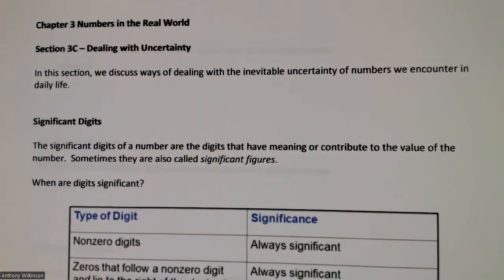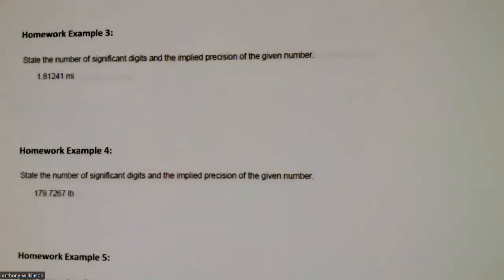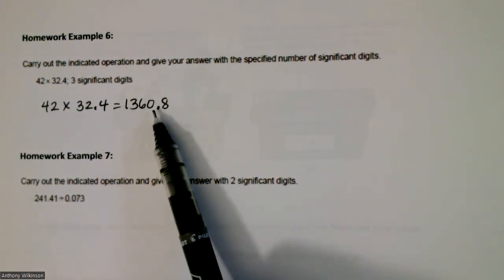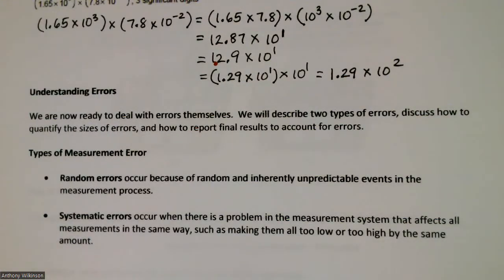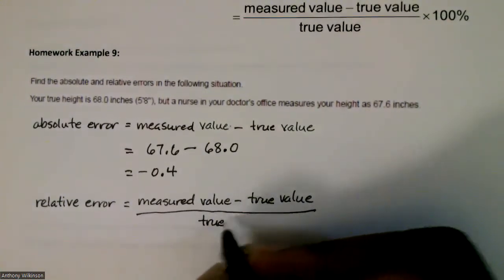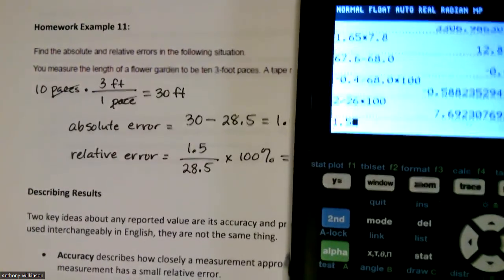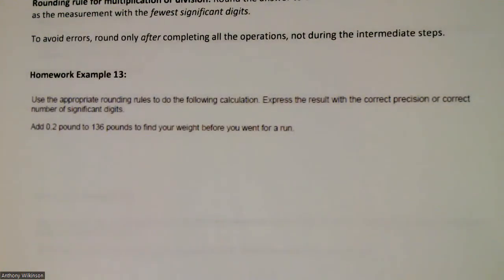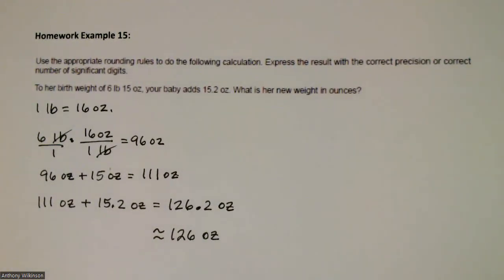MATH 1213 Section 3C Dealing with Uncertainty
This video contains material discussed in Section 3C Dealing with Uncertainty.